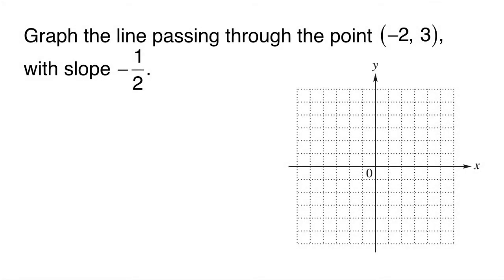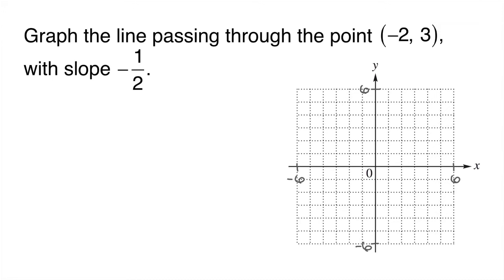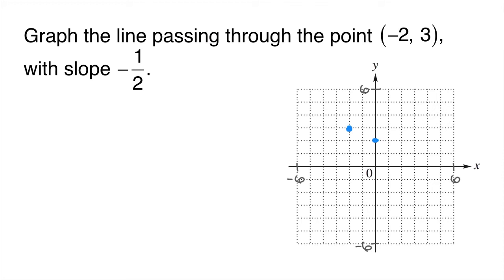Lial Introductory Chapter Test Prep: Ch. 3 Ex. 10